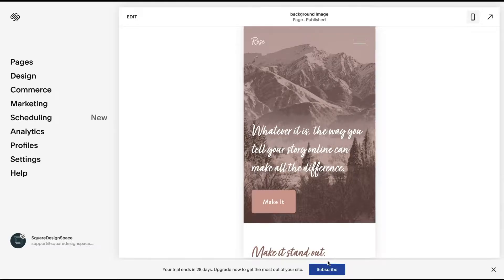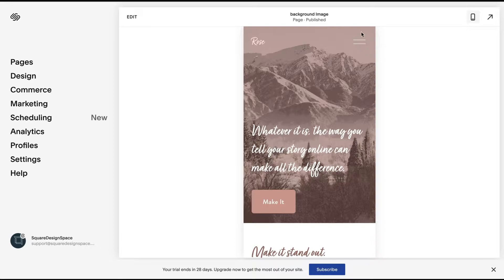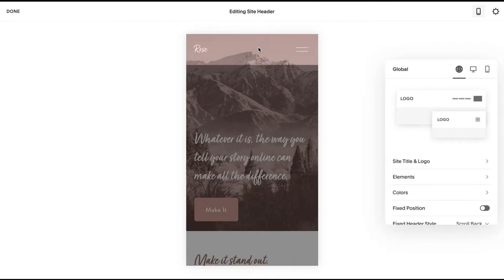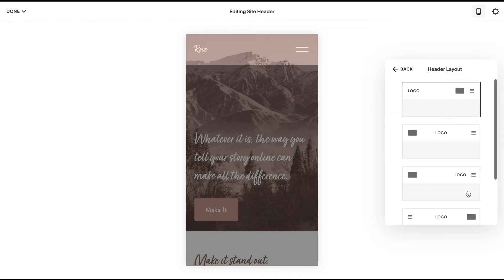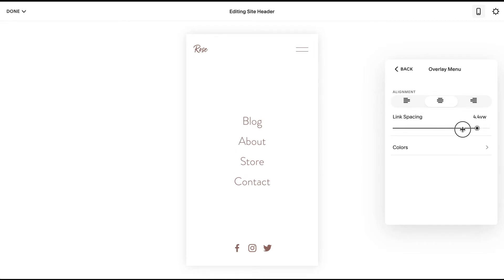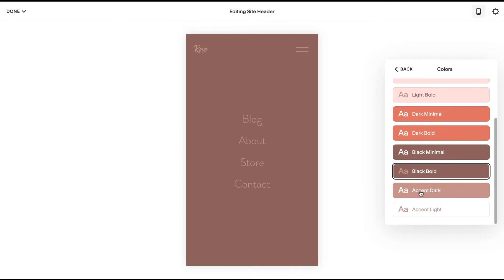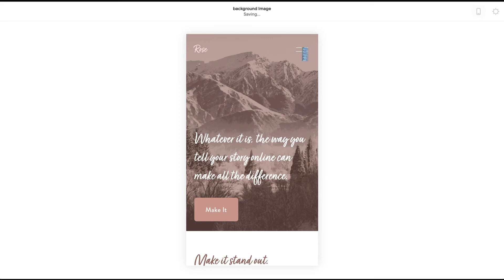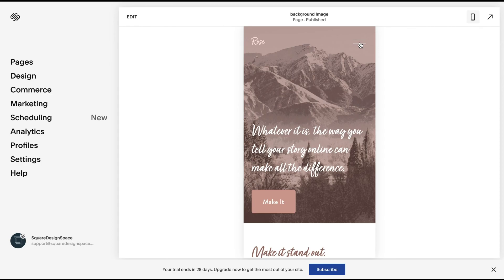Editing The Mobile Overlay & Header in Squarespace 7.1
Not sure how to change the background color of the mobile navigation menu? How about how to change the position of your logo in the header? This video will show you that and more.

Just getting started with Squarespace? The latest version of Squarespace is 7.1, and all of the training from Square Design Space is based on this current version, so be sure to subscribe to stay up to date with the latest changes and tips!